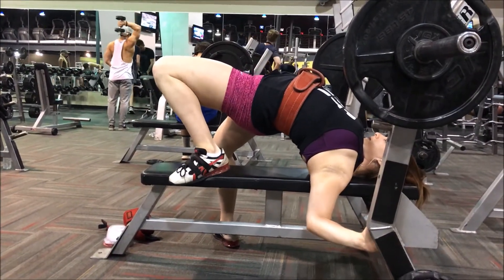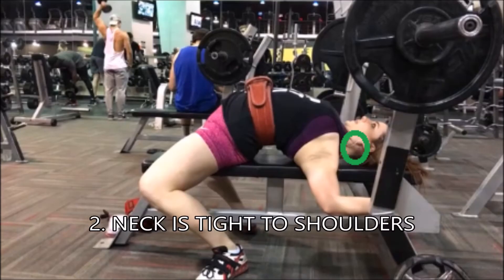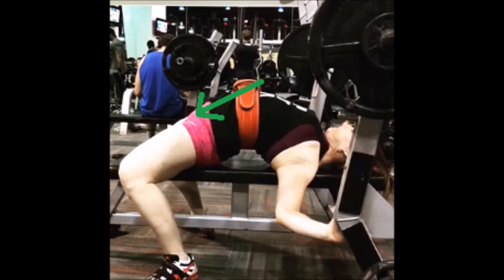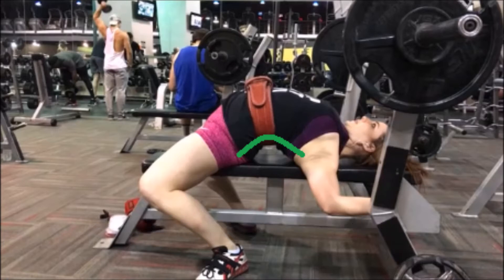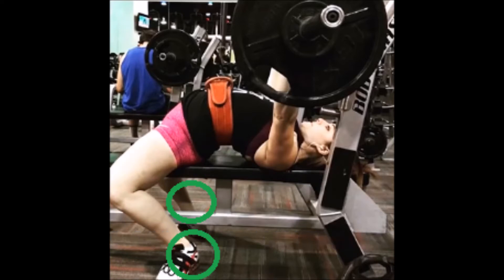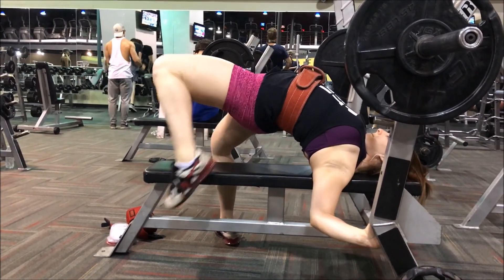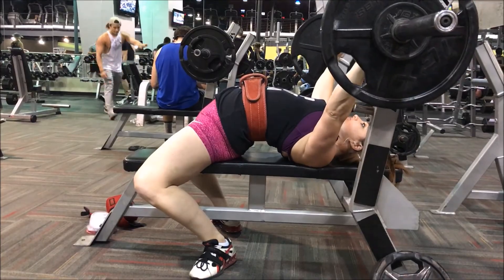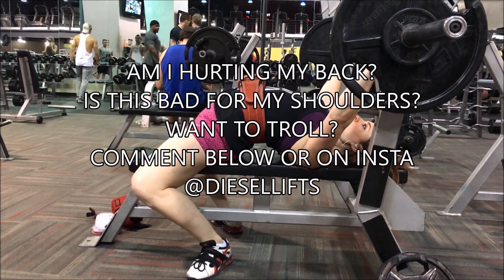How To Set Up An Arched Bench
This video will detail 5 steps to learning how to set up your arch.

A few things to keep in mind: Your arch is dependent on YOUR body. Hip flexibility dictates how high you can or can't arch your bench.

Please keep in mind - An arched bench is safe, legal, and cuts down range of motion for competitive powerlifting.

Questions? Comments? Concerns for my overall health and well being?